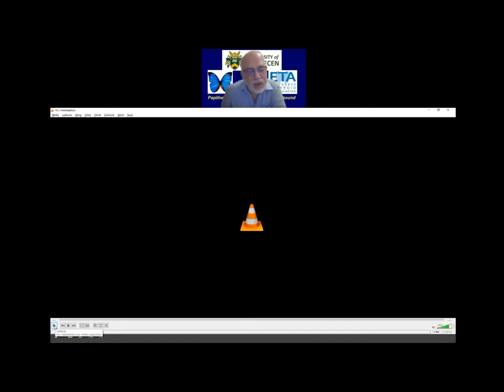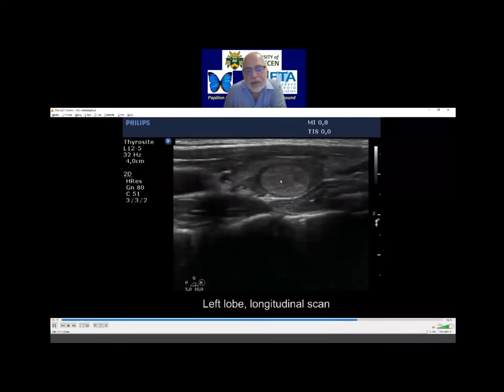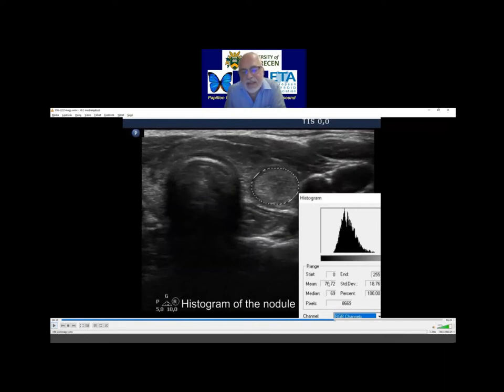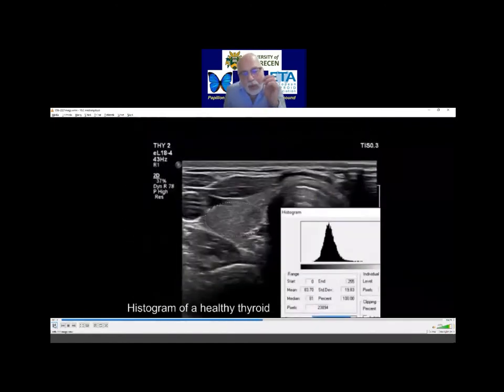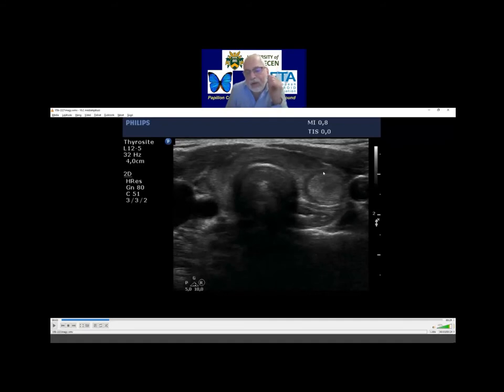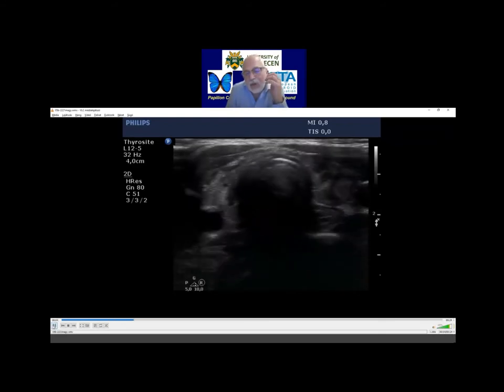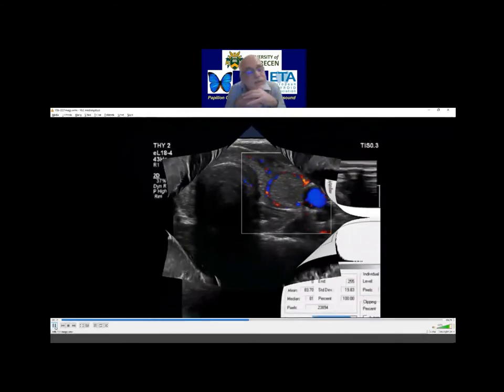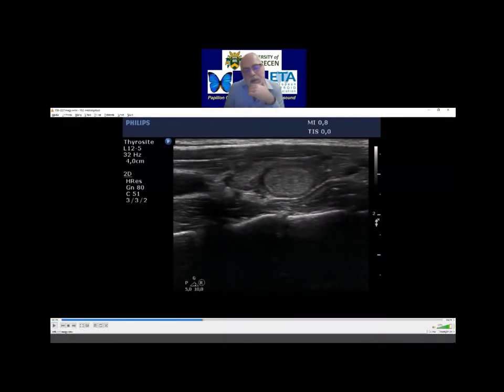Discussion of case 2221 - Webinar 1 November 4, 2021